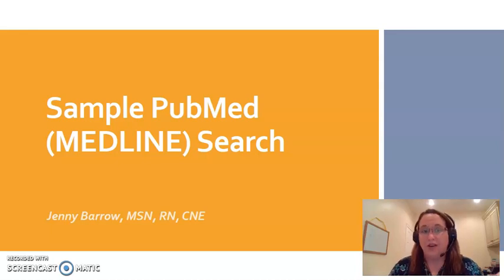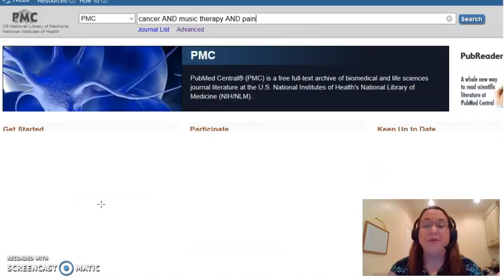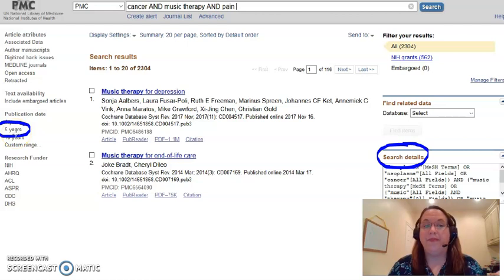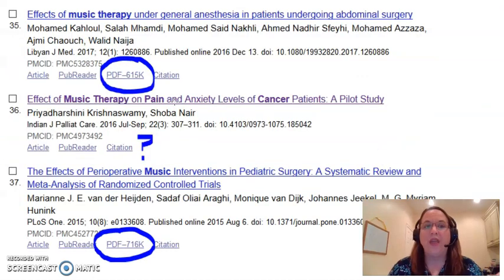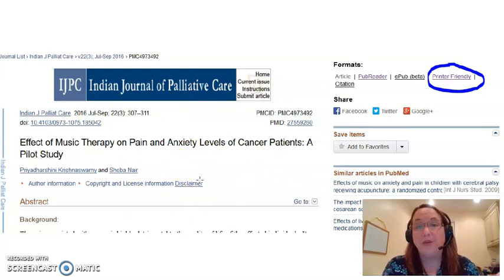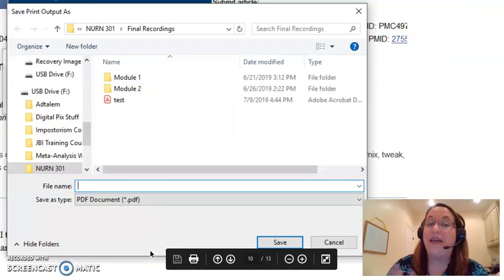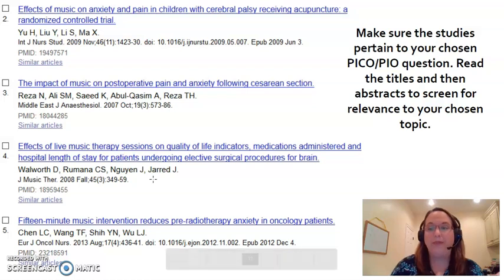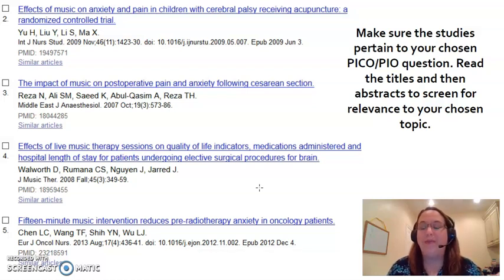Sample PubMed Search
This video is a sample PubMed search through McNeese State University's library databases.